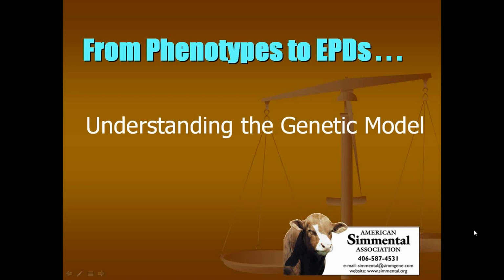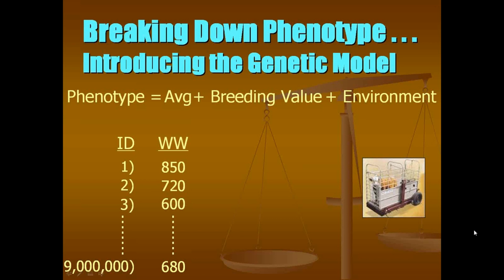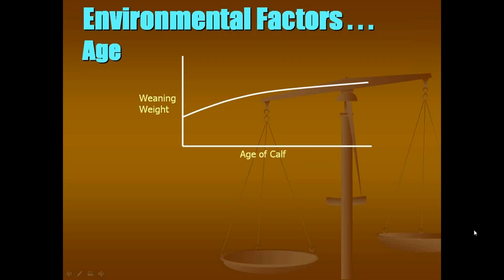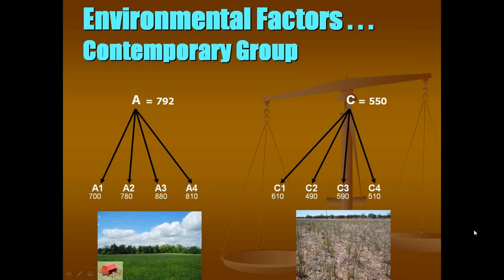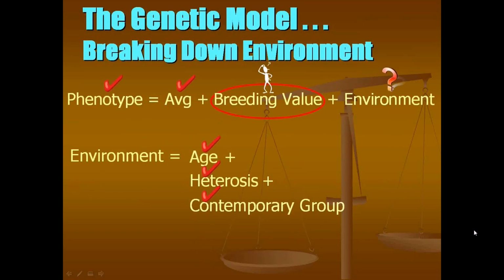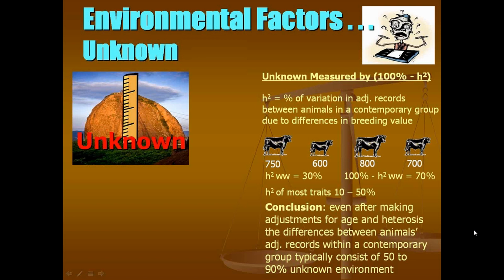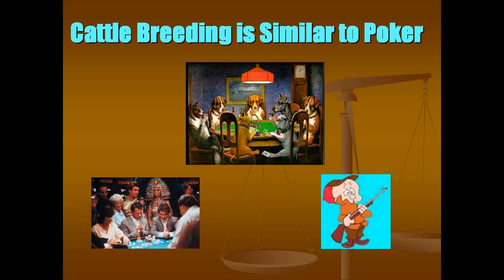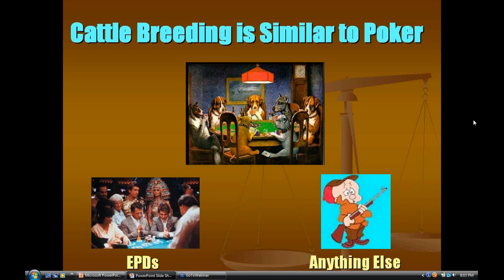From Phenotypes to EPDs Understanding Genetic Model Wade Shafer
From Phenotypes to EPDs   The Genetic Model - Session Two
Dr. Wade Shafer, American Simmental Association. Phenotypes, EPDs, The Genetic model.